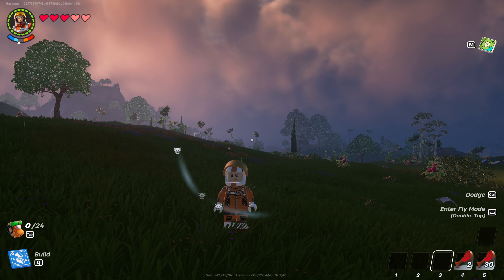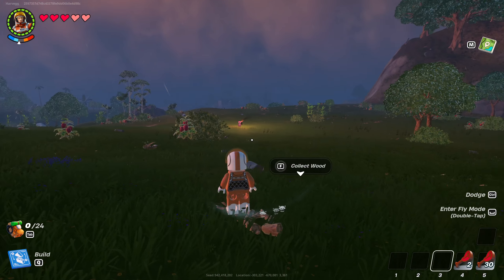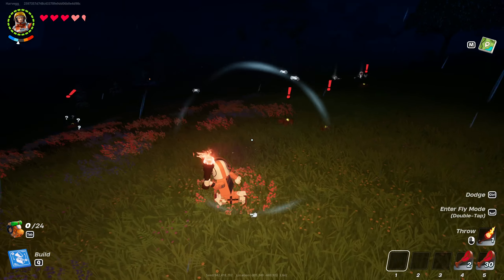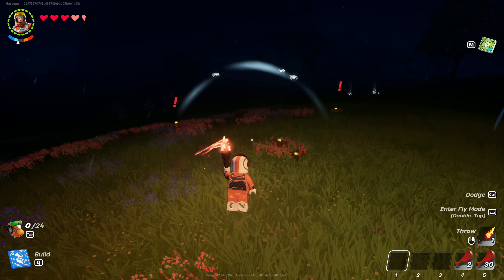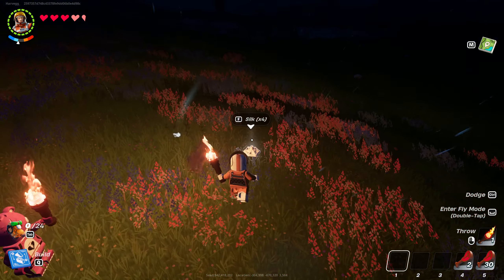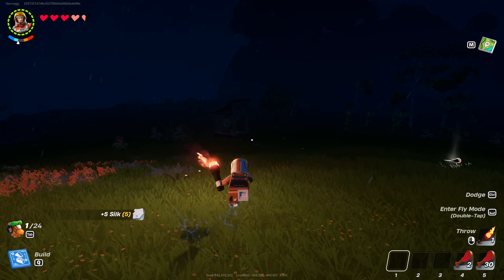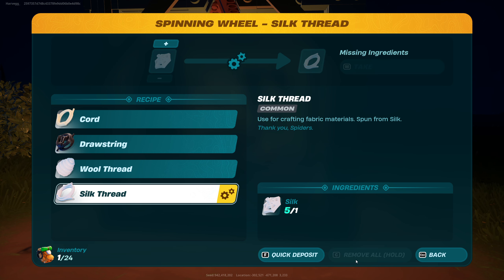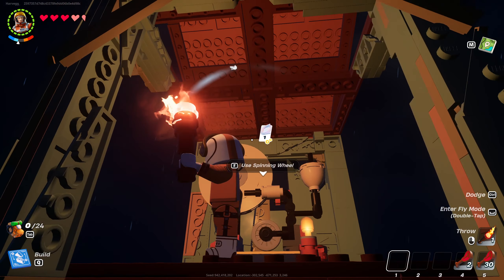How To Get Silk Thread In LEGO Fortnite (Full Guide)